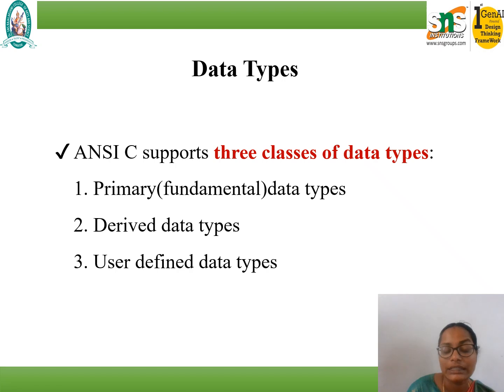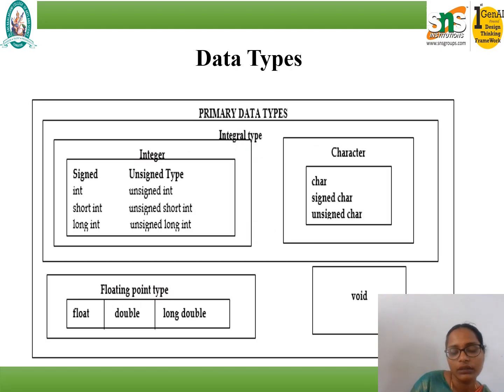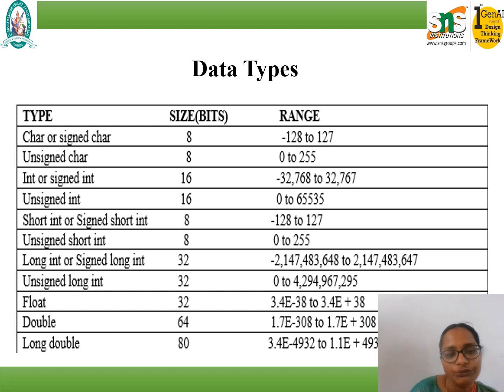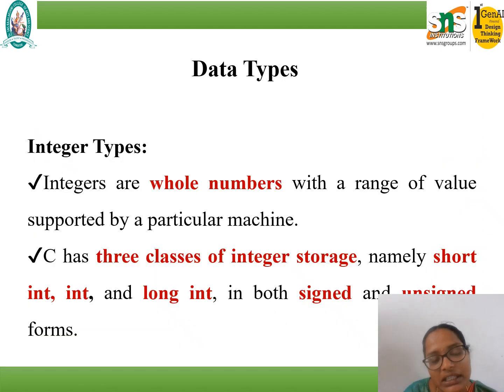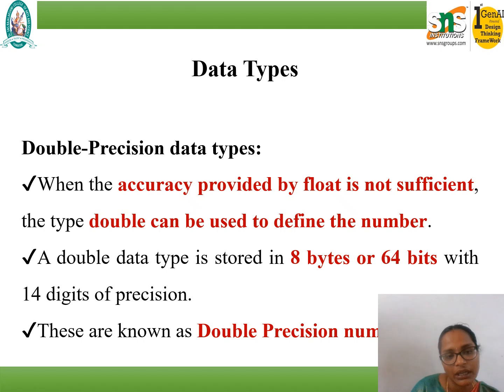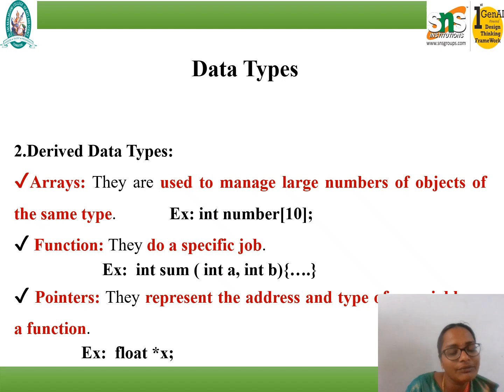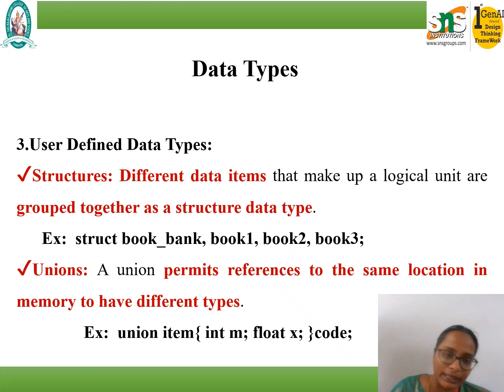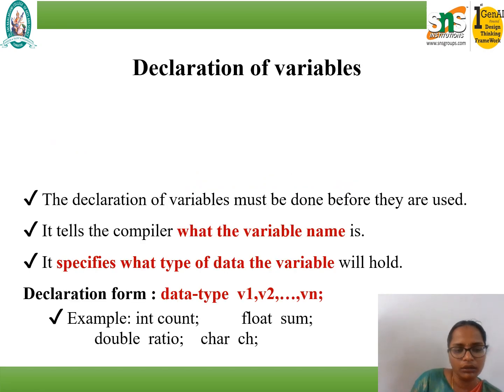Data Types | C Programming | SNS Institutions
This video helps to understand about C programming language utilizes various data types to specify the type of data a variable can hold.